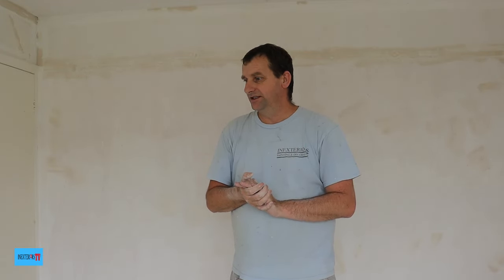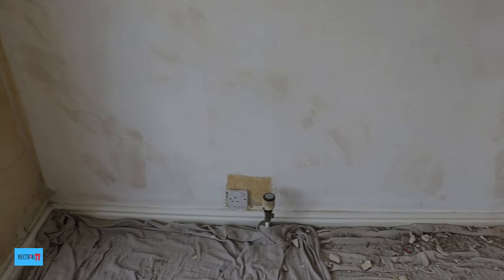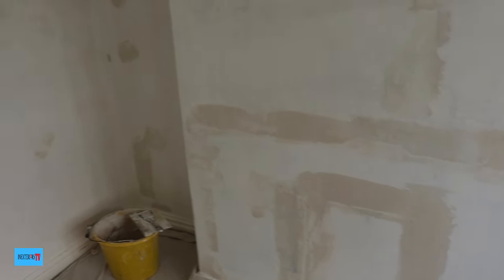Decorate a room after wallpaper removal. Part 2.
Steven from Inexteriors Painters and Decorators is showing how to decorate a room after wallpaper removal.

Stanley 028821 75mm Professional Filling Knife.

Axus Decor AXU/QF230 Quick Fill Caulking Blade, 230mm.

British Gypsum Gyproc Easi-Fill 5kg.

ProDec 4 Inch Dusting Brush Soft Bristle Brush Decorators.

Purdy Adjustable Paint Roller Frame with Colossus 12in Roller Cover Sleeve.

Faithfull 15L Paint Scuttle.

Purdy Power Lock Extension Pole 2-4 foot.

Hamilton Prestige Synthetic Paint Brush Set.

Draper 53088 Plastic Paint Kettle, 2.5L.